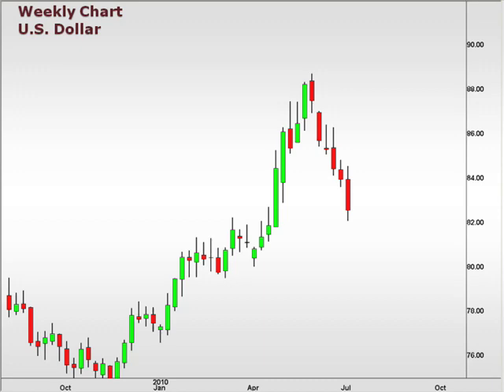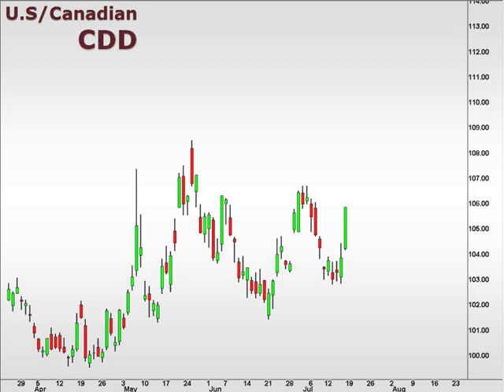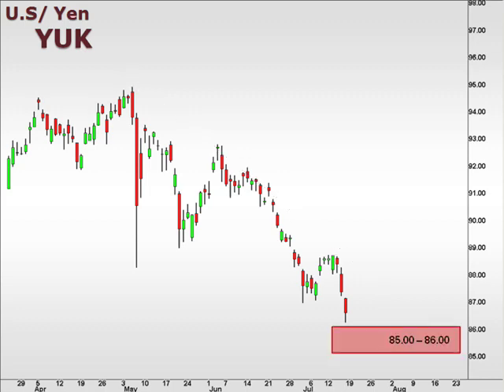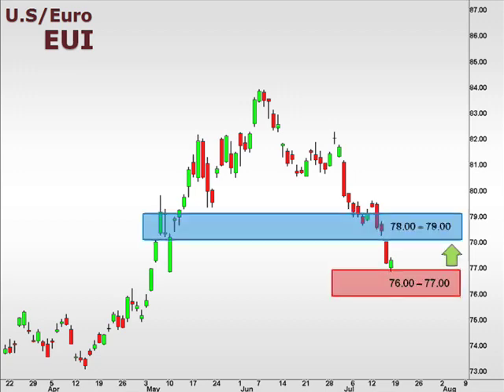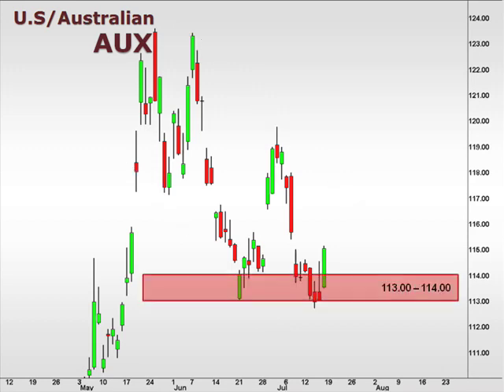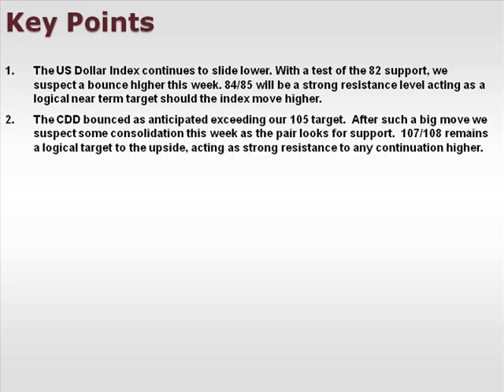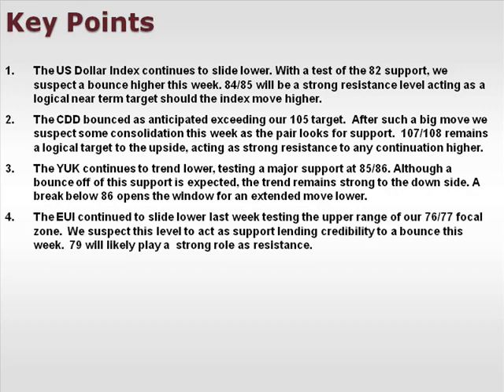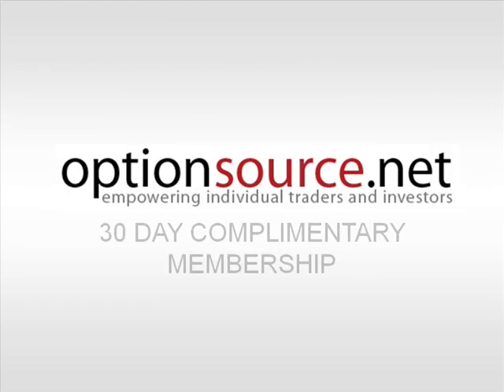FX Options Weekly Outlook 071910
Get a look ahead at the currency markets. Join Jason Ayres, a leading instructor and founder of Optionsource.net, every Monday morning for a Weekly Outlook on the Forex markets, with a focus on FX Options. Jason discusses support and resistance levels for the U.S. dollar versus some of the most widely traded currencies. Jason also shares his views on the most commonly used technical indicators. What are the trends telling us?